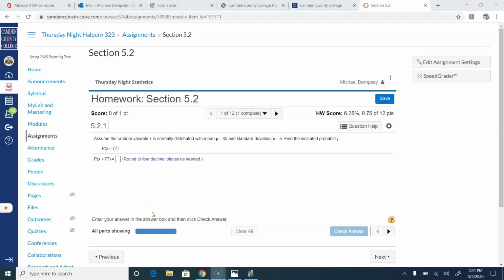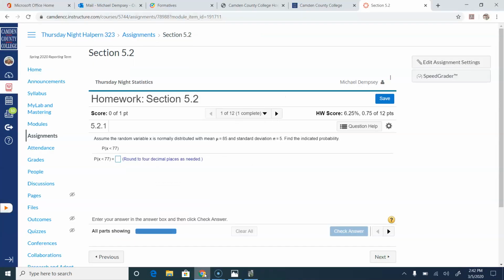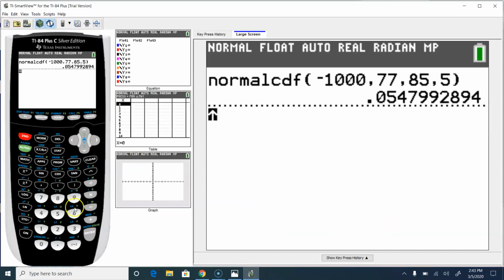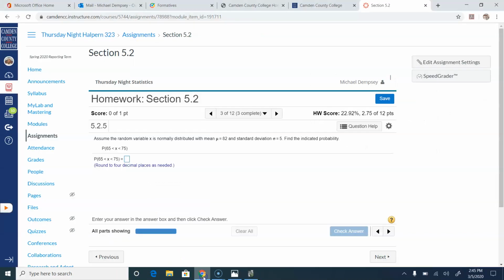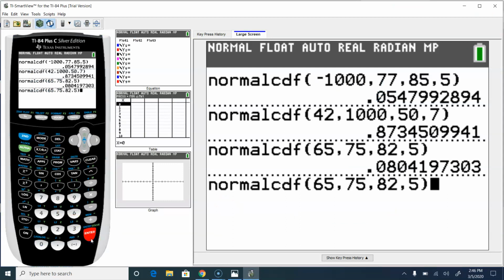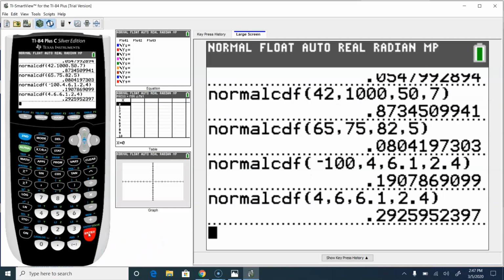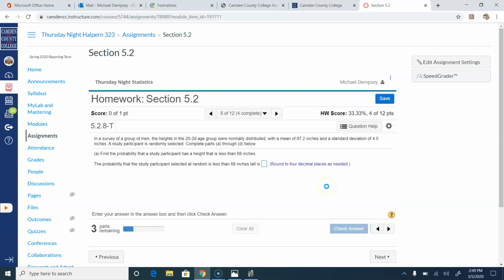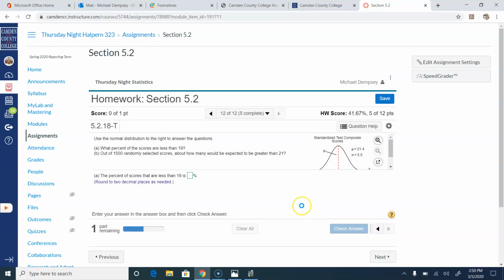NormalCDF Part 2